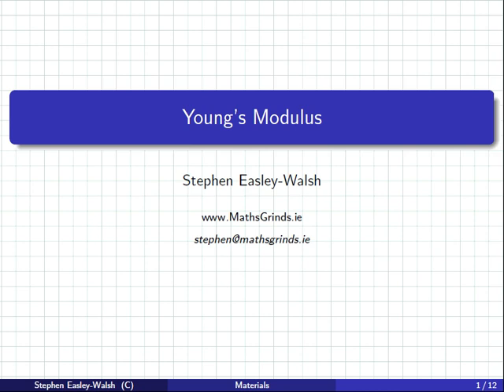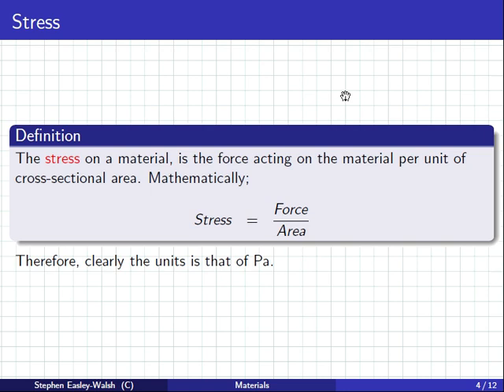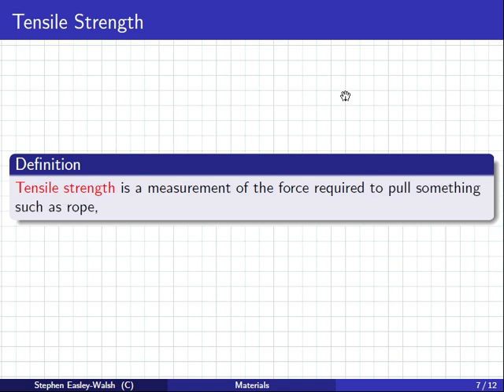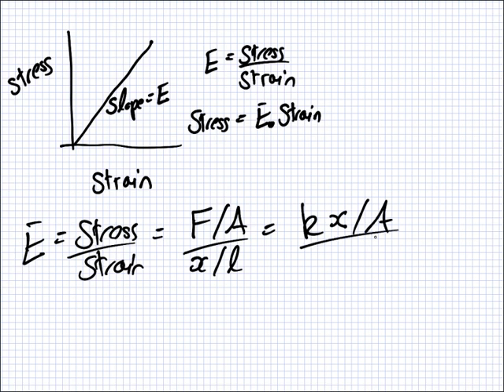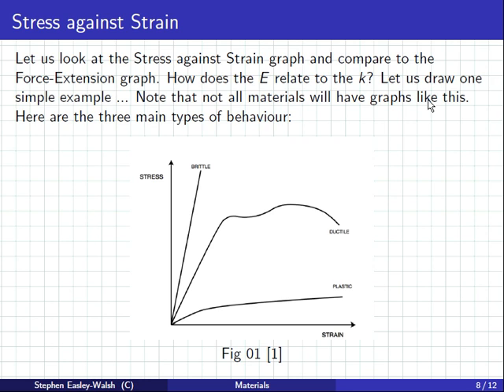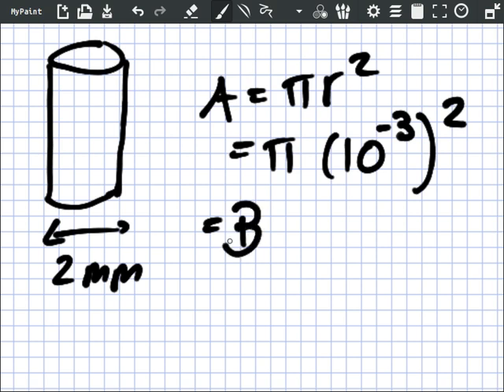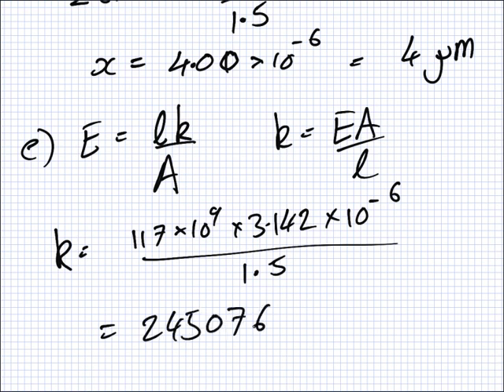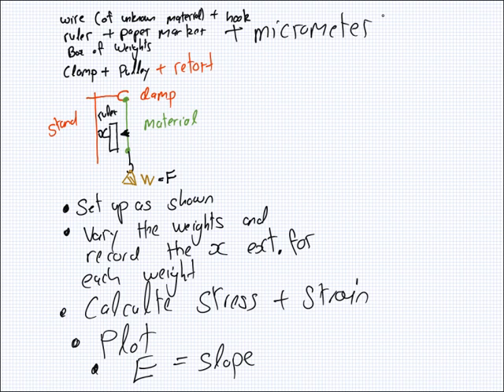Physics | 1920 Intake 1 | Youngs Modulus | 19-11-2019